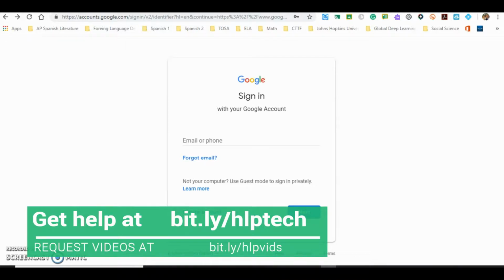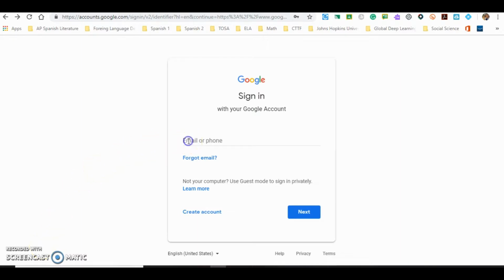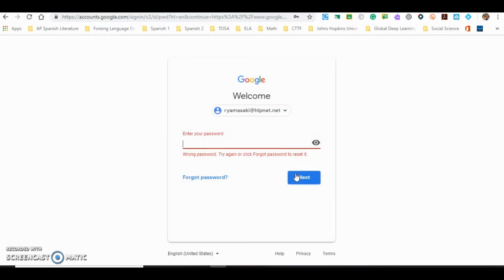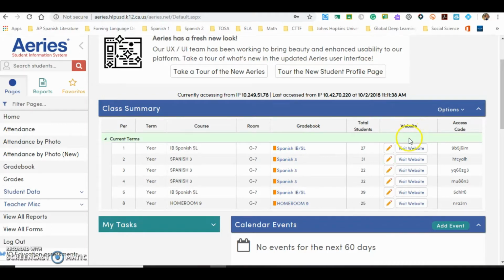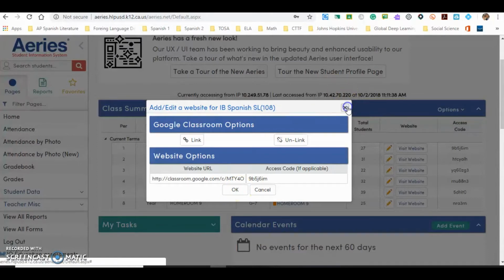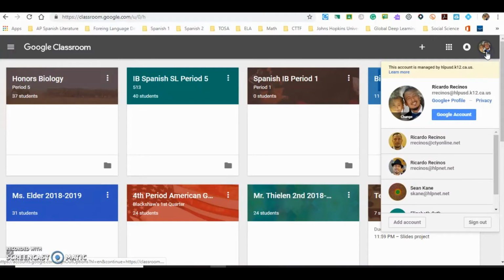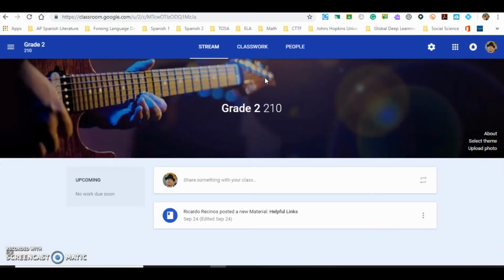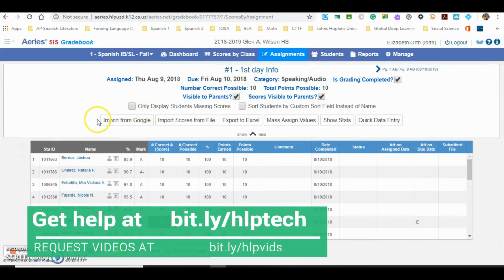Aeries Google Classroom Integration